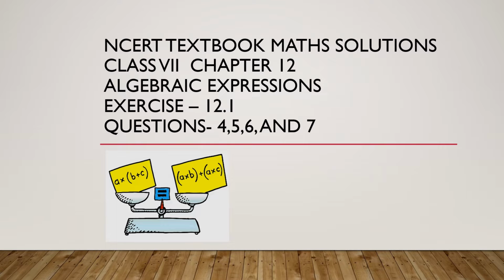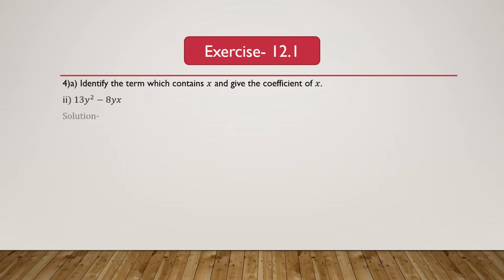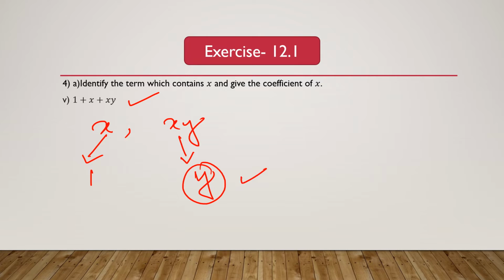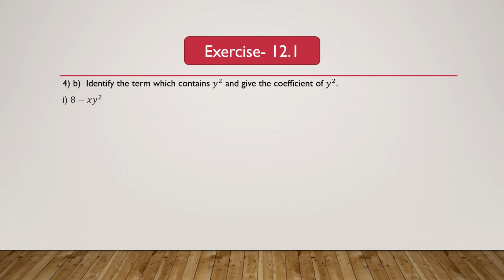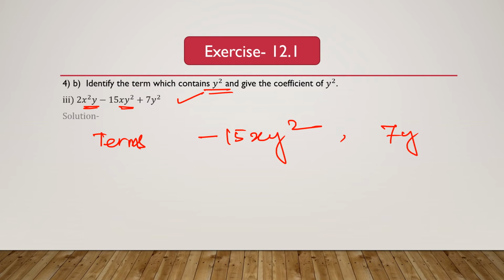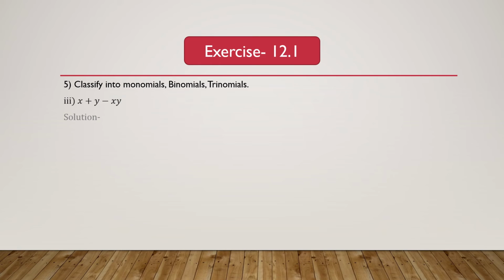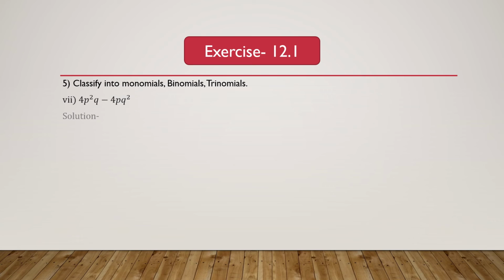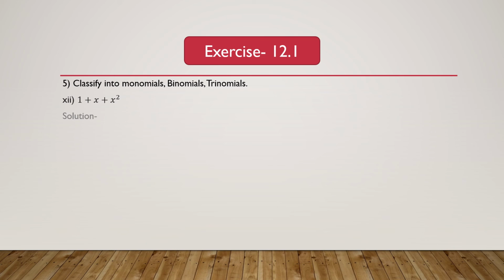NCERT MATHS CLASS 7 CHAPTER 12 EXERCISE 12.1 QUE 4 |MATHS GRADE | MAMTA MUND | ALGEBRAIC EXPRESSIONS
NCERT MATHS CLASS 7 CHAPTER 12 EXERCISE 12.1 QUESTIONS 4 AND 5 | MATHS GRADE | MAMTA MUND |ALGEBRAIC EXPRESSIONS
NCERT MATHS CLASS 7 CHAPTER 12 EXERCISE 12.1 TRY THESE QUESTIONS  | MATHS GRADE | MAMTA MUND |ALGEBRAIC EXPRESSIONS
please JOIN my FB Group
timestamp:-
00:00 - What we will learn
00:59 -QUESTION 4
08:54 -QUESTION 5
14:09 -  subscribe to my channel
some products used in online teaching

Here I  teach ABOUT WHAT IS ALGEBRAIC EXPRESSIONS. HOW TO IDENTIFY TERMS AND FACTORS OF ALGEBRAIC EXPRESSIONS. NCERT MATHS CLASS 7 CHAPTER 12 OF EXERCISE 12.1 TRY THESE QUESTIONS AND QUESTION 3 OF CHAPTER 12 ON ALGEBRAIC EXPRESSIONS.